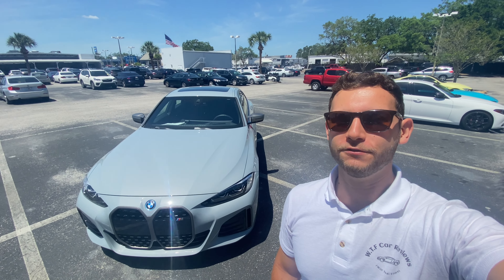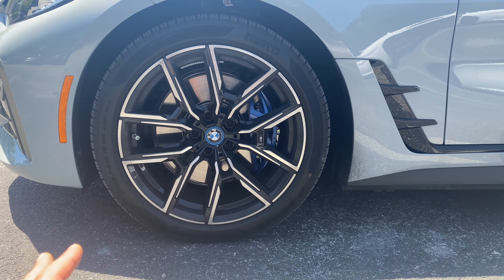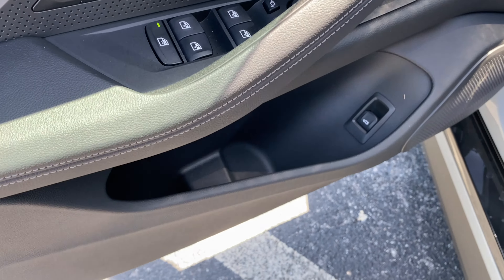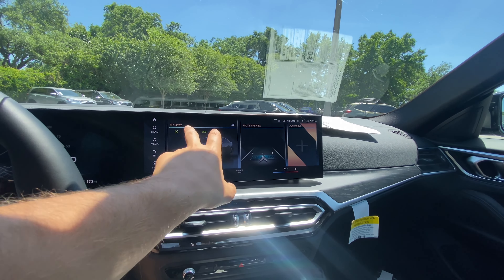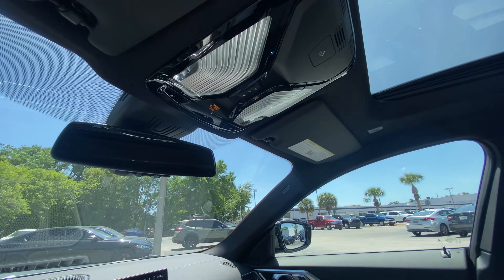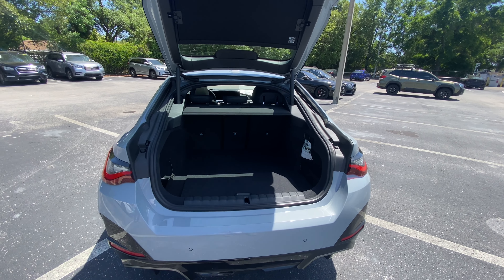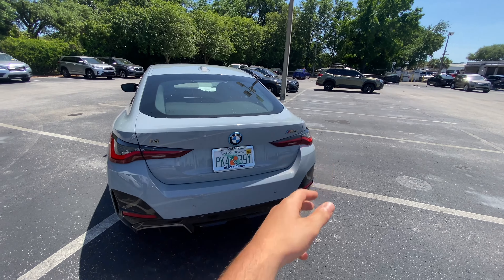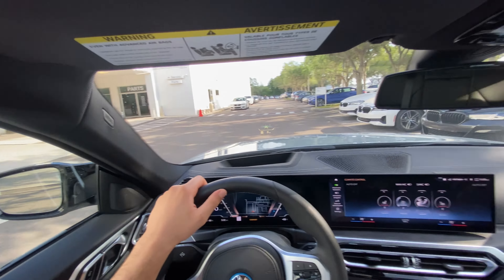2022 BMW I4 M50: TEST DRIVE+FULL REVIEW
Huge thanks to BMW of Tampa for making this review possible!